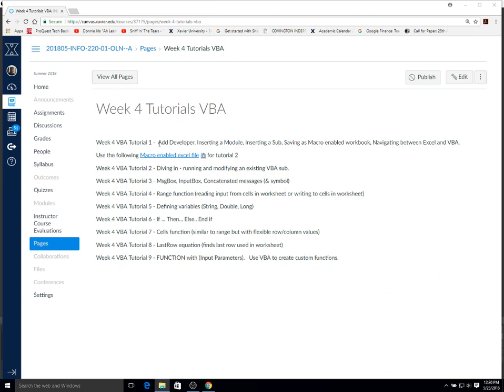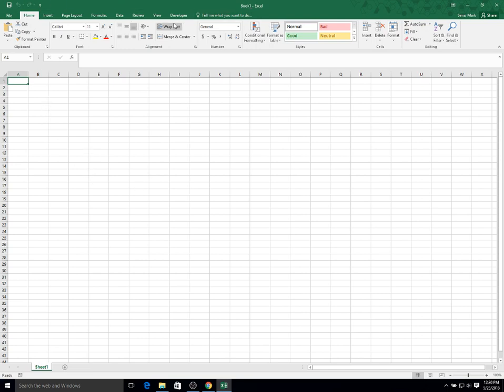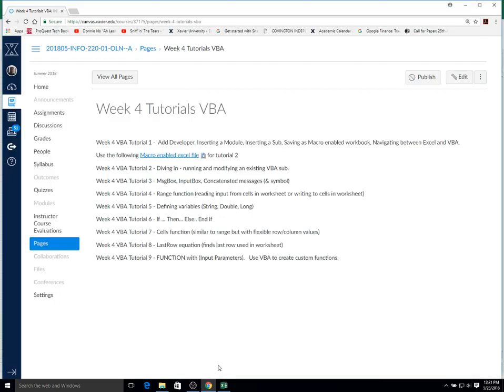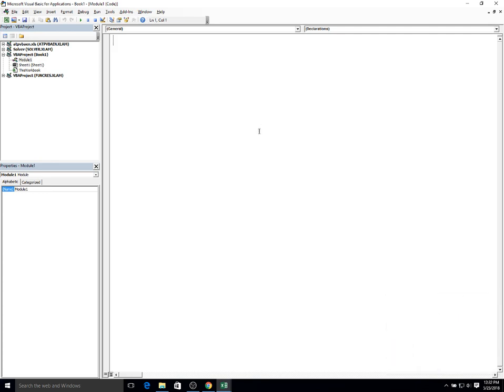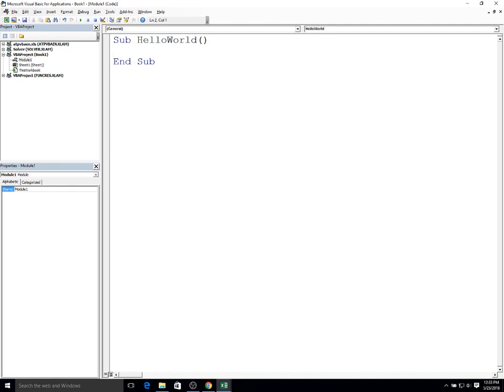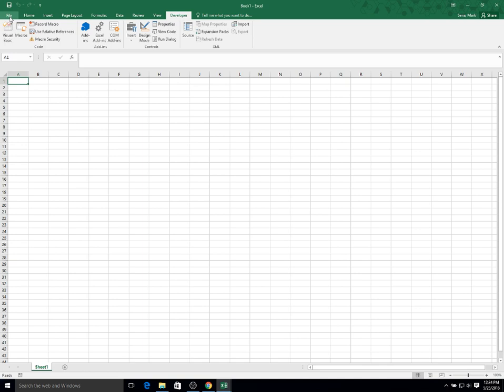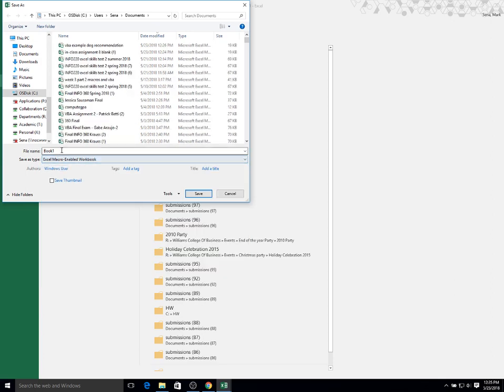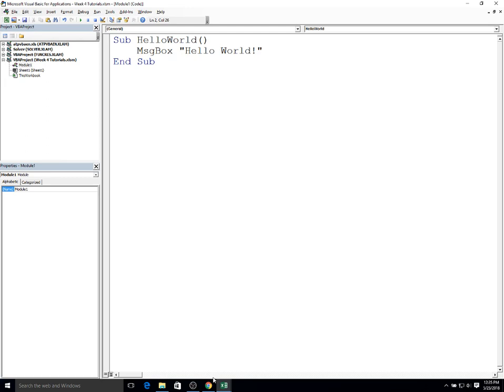Week 4 Video 1 VBA Setup